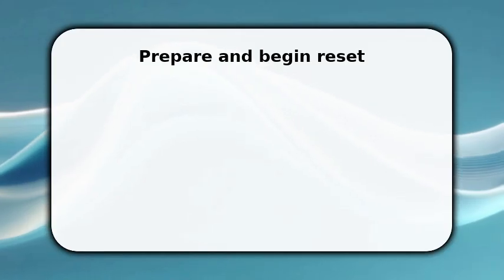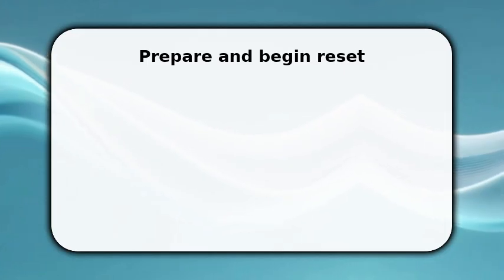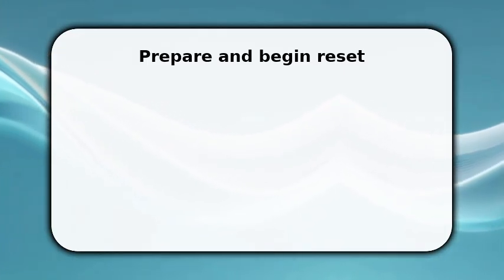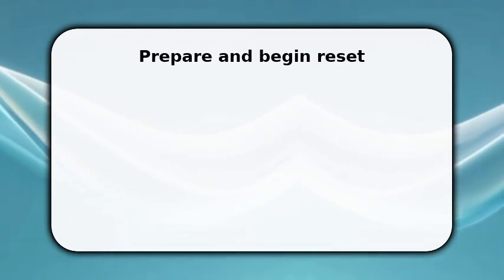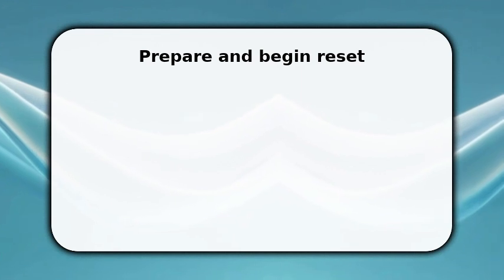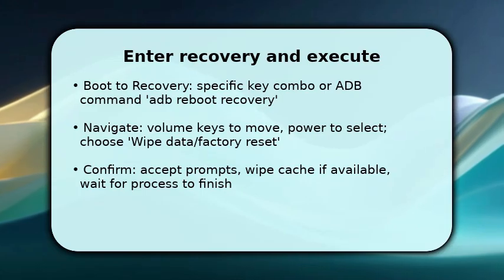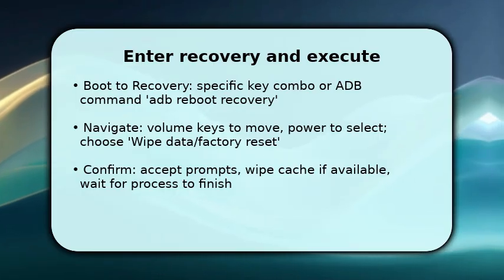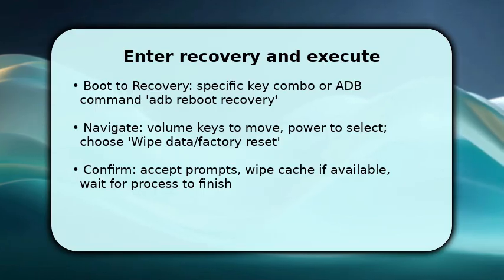How to Reset Android System (updated)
Learn the step-bythy process to reset your Android device and restore it from a backup. This updated guide covers essential tips for data recovery, factory settings restoration, and ensuring you don't lose important information during system resets.